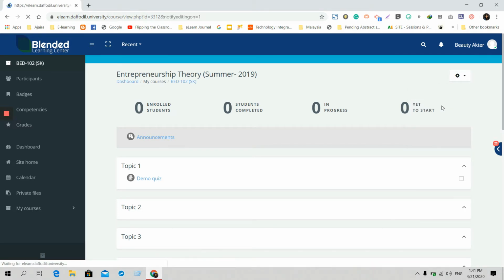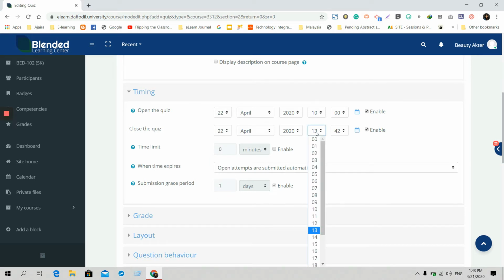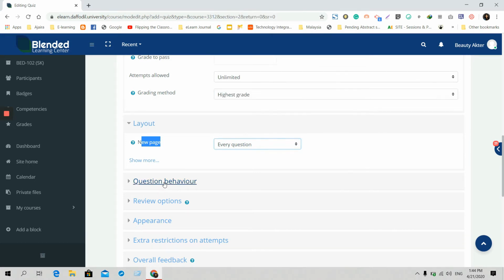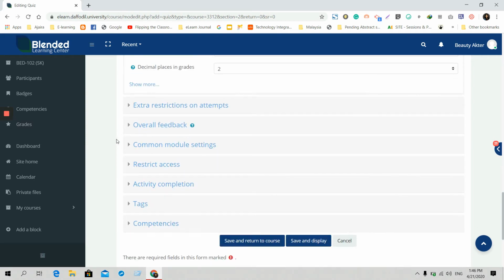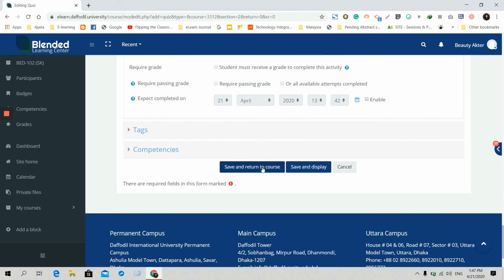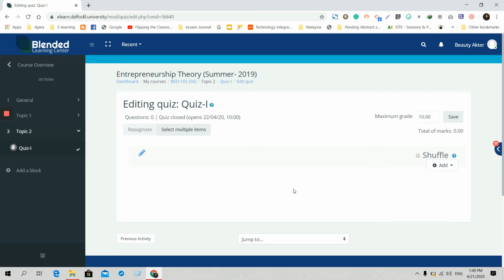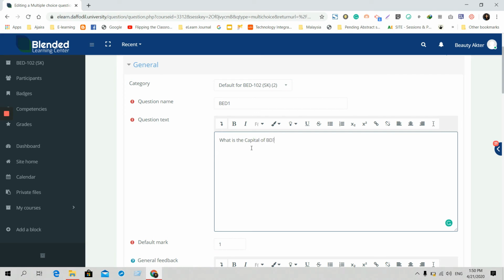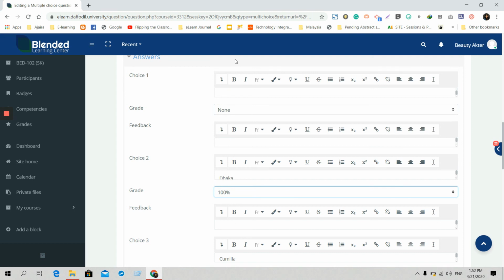How to create Quizzes in Moodle?